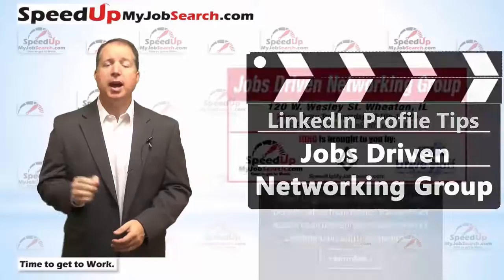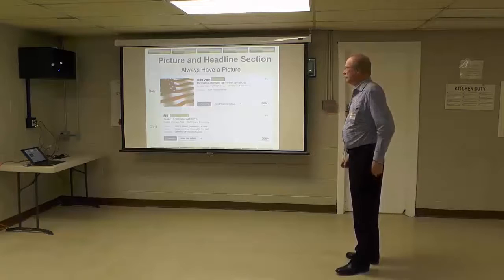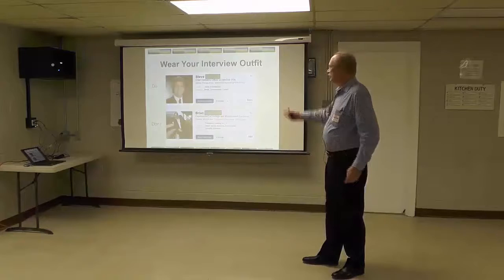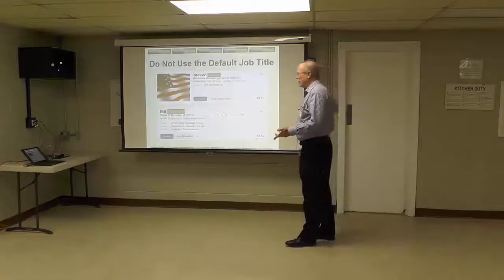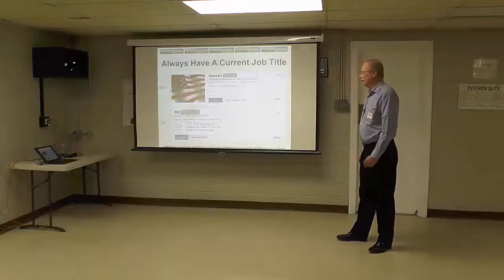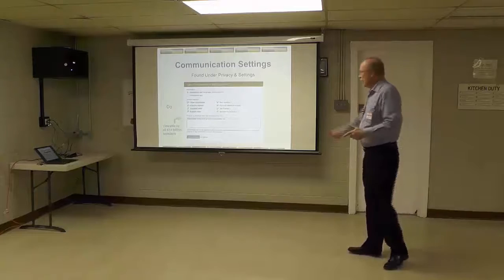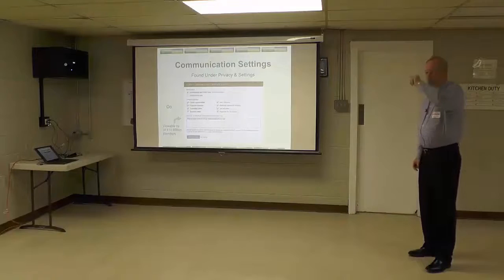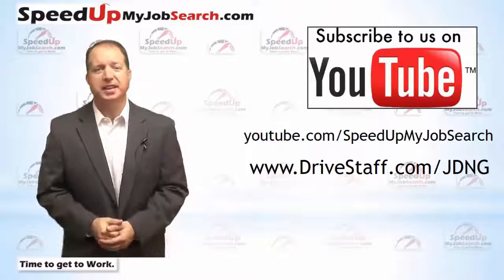LinkedIn Profile Tips from Expert Denis Curtin - 4:56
Is your LinkedIn Profile getting results? Expert LinkedIn Trainer Denis Curtin joined us at the Jobs Driven Networking Group and shared some great tips. We share several of his great ideas in this quick 5 minute video.

About the speaker:
Paul Cameron is the President of Speed Up My Search, Inc., a Technology Recruiting firm and Job Change Management Service in Wheaton, IL. He is also the author of the audio training program "Turning Interviews into Offers", has been recognized many times as a top producing IT Recruiter by his state association, hosted the talk radio show "Job Talk" for 8 years in Chicago, IL, and is a nationally recognized job search industry expert in numerous newspapers, magazines, and books.